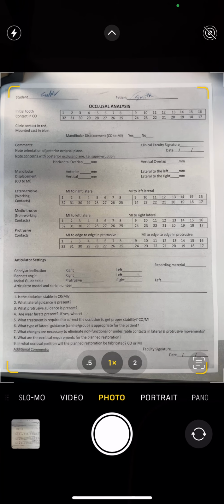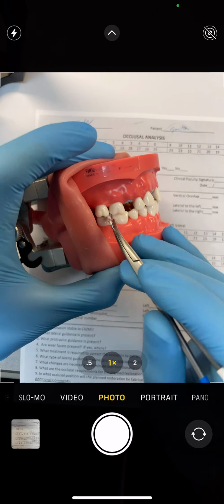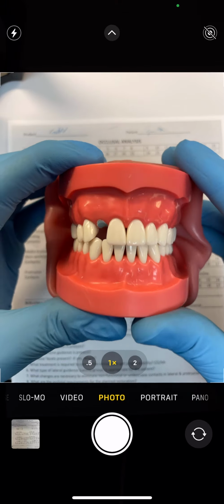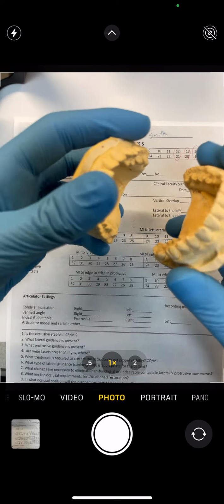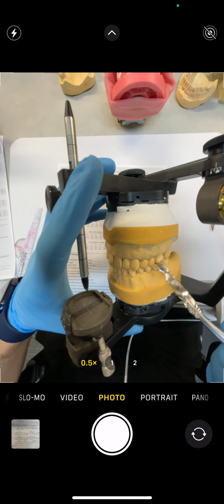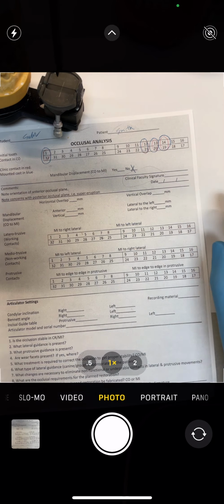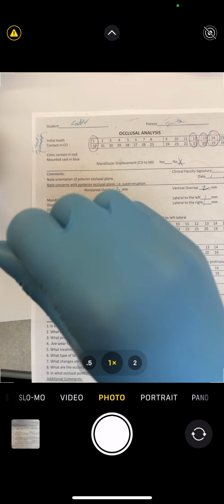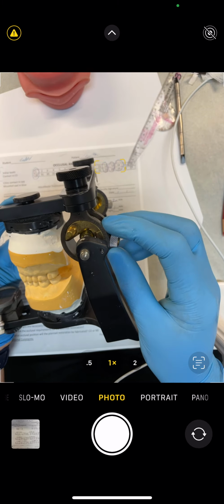Occlusal analysis 1